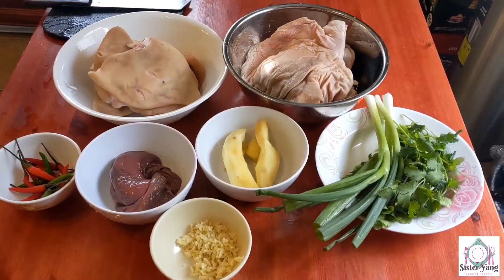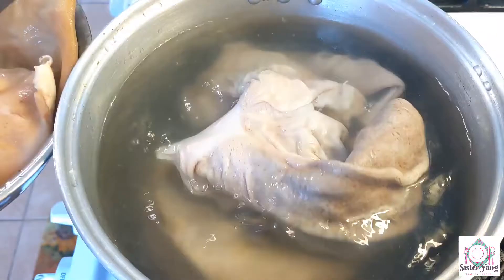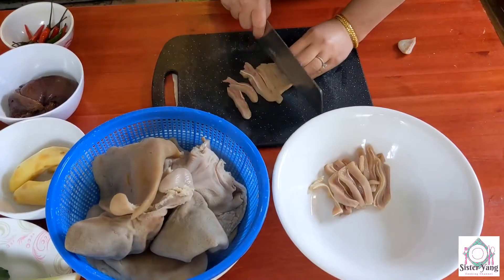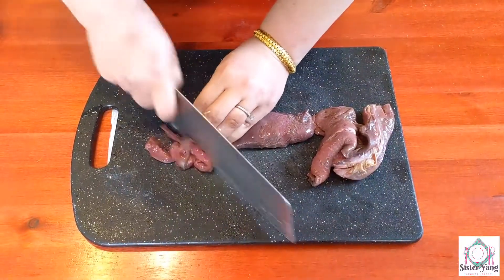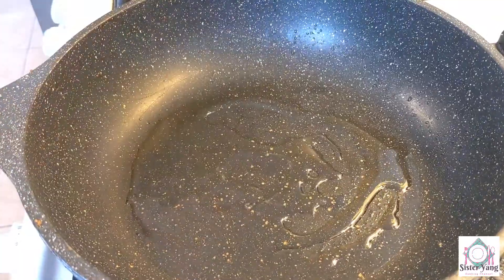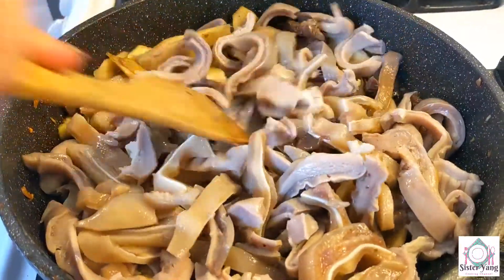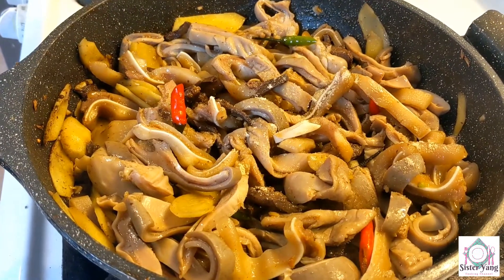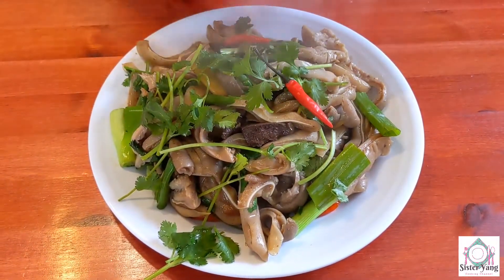Sister Yang's Recipe: Stir-Fry Pork Stomach, Ears, and Liver | Qha kib plaab npua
Ingredients for this recipe:
- Pork Stomach
- Pork Ears
- Pork Liver
- Ginger
- Peppers
- Garlic
- 2 teaspoons Oyster Sauce
- 1 teaspoon Pork Flavor Broth Mix
- Half teaspoon MSG
- Green Onions
- Cilantro